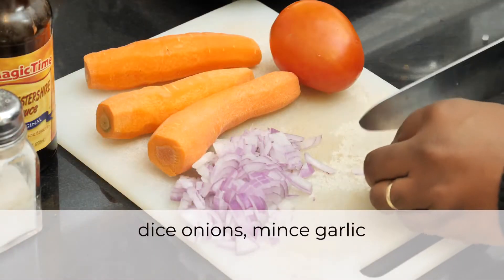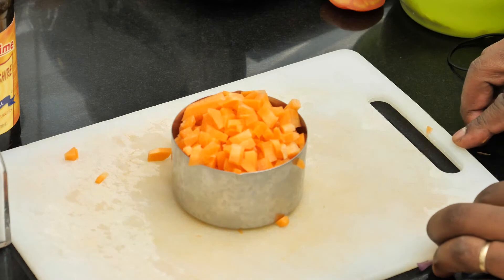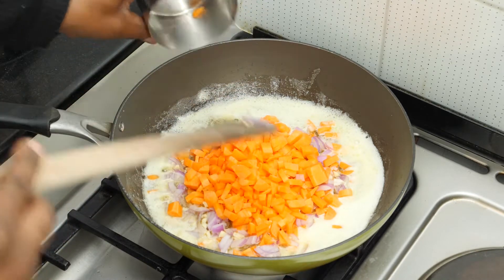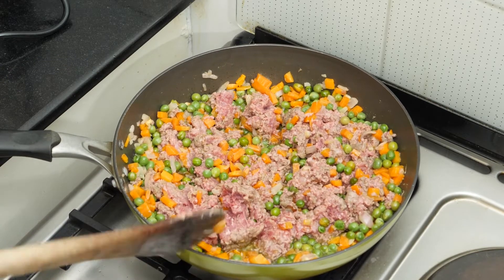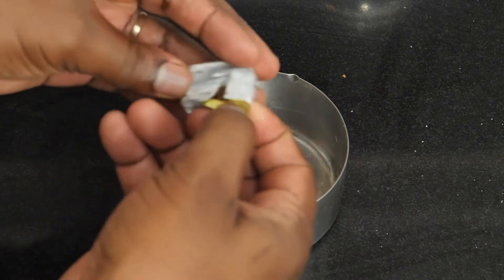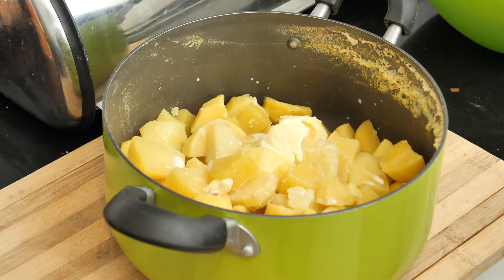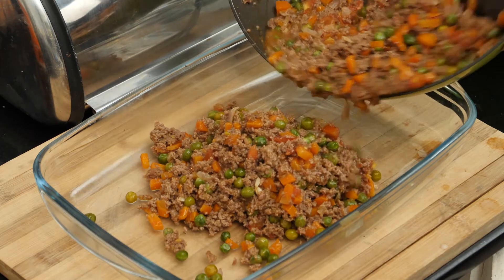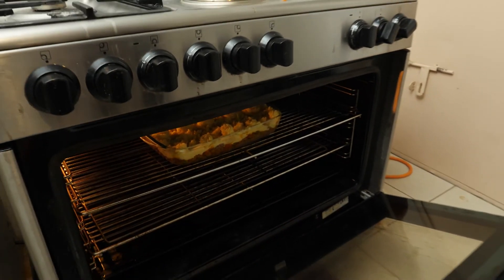WoM - Episode 17 - Shepherd's Pie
Shepherd's Pie
1 kg potatoes
8 tablespoons butter
1 medium onion
1 clove garlic
2 cups veggies (carrots, peas)
500g minced meat
1 beef cube dissolved in 1 cup
 hot water
1 tablespoon Worcestershire sauce
1 medium tomato, diced